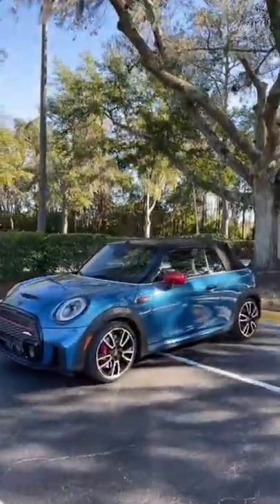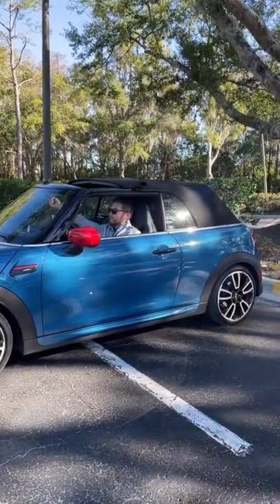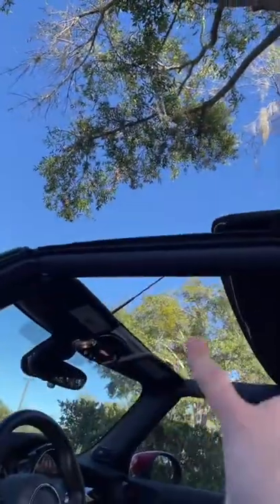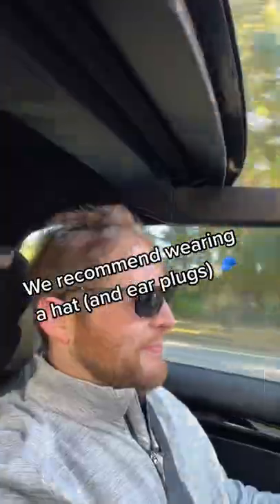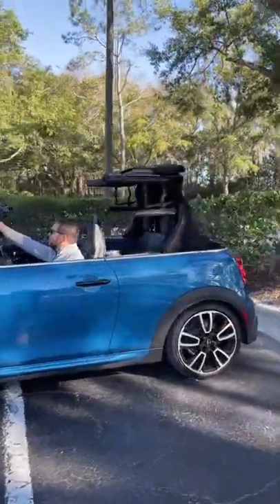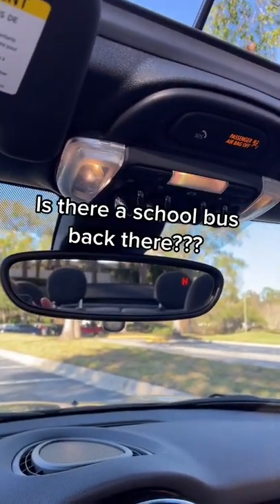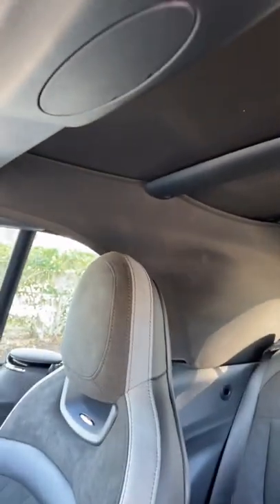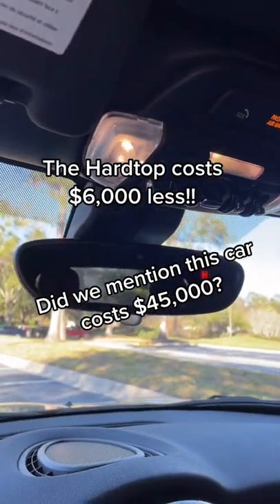What We HATE About The Mini JCW Convertible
The Mini JCW Convertible is a $45,000 that is missing a ton of features you'd expect from that price tag. Oh, and the convertible top has a few issues.